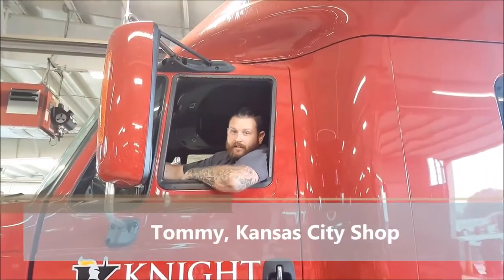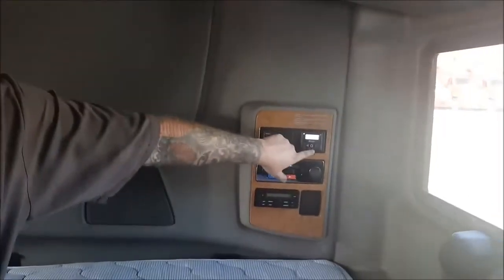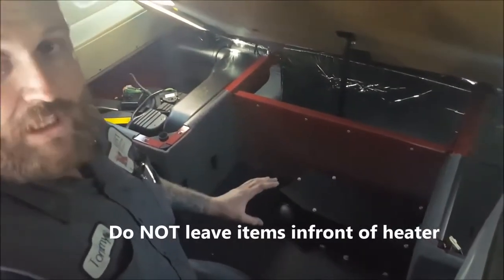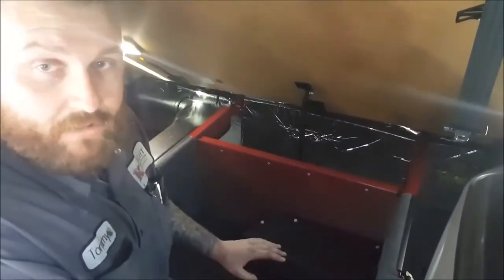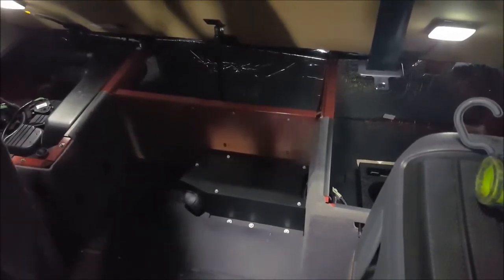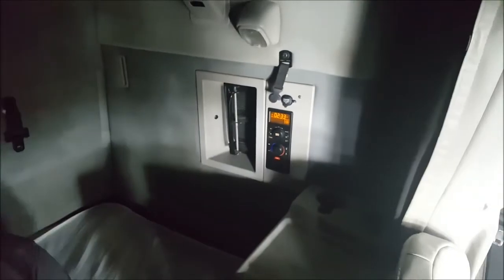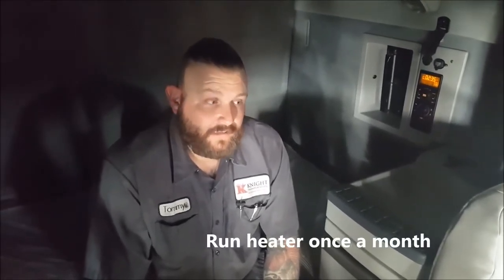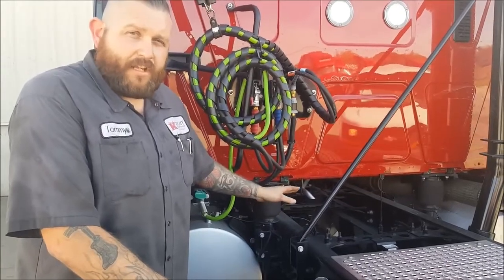Bunk Heater Operation | Knight Transportation Training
Tommy from the shop in Kansas City KS walks you through the operation of Knight Transportations bunk heaters. Offering advice and practical tips to stay warm in the middle of winter.

Connect, follow and have a conversation with us.